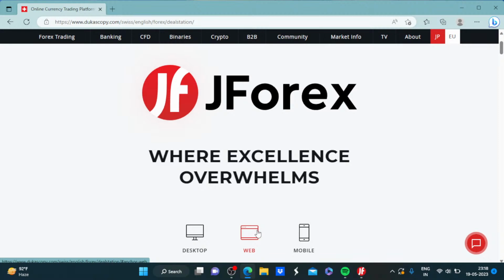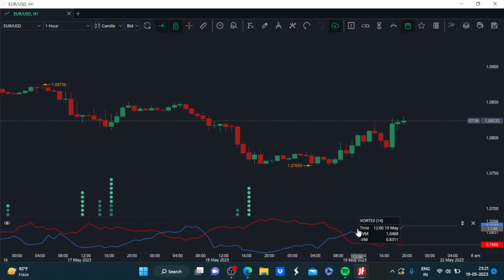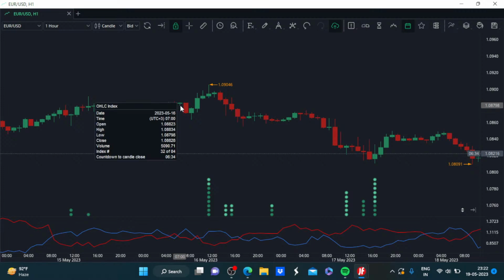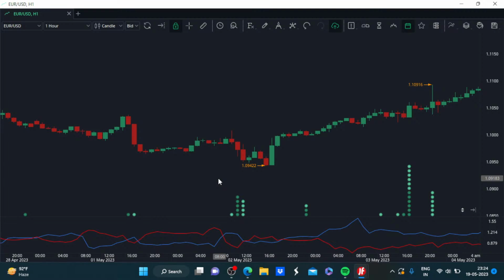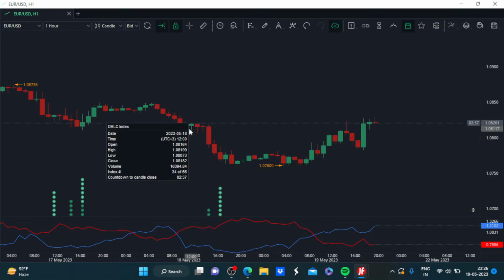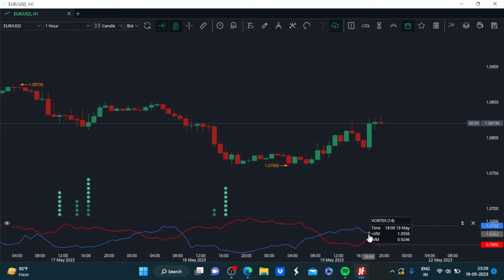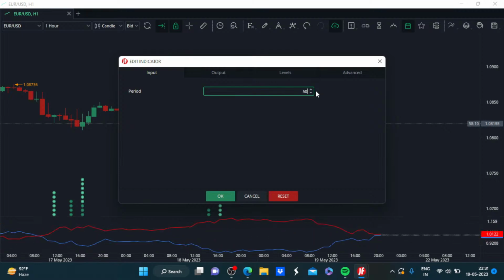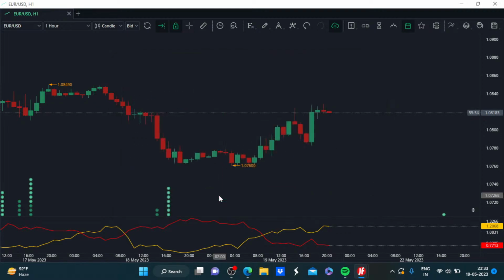JForex Indicators: Vortex Indicator